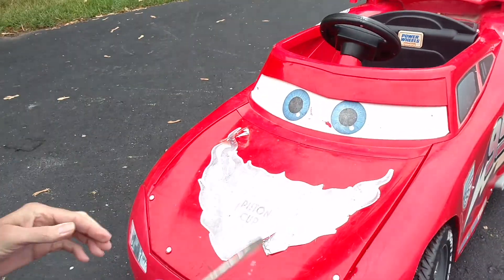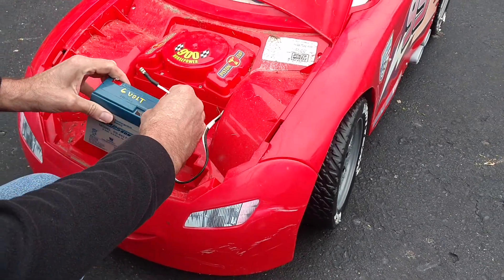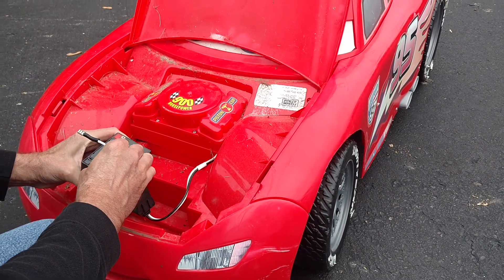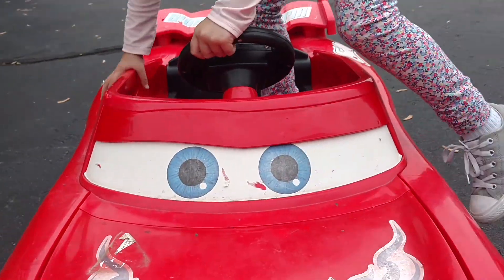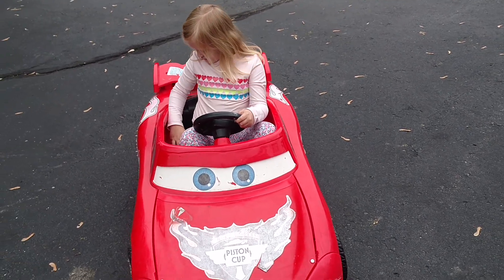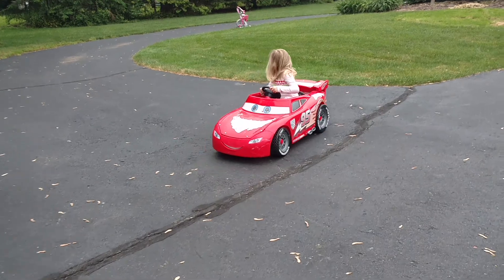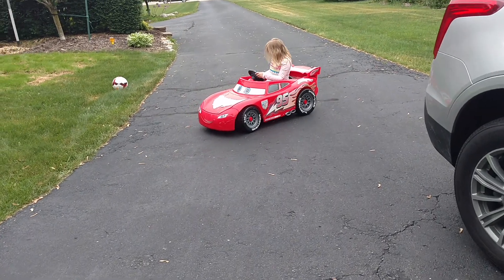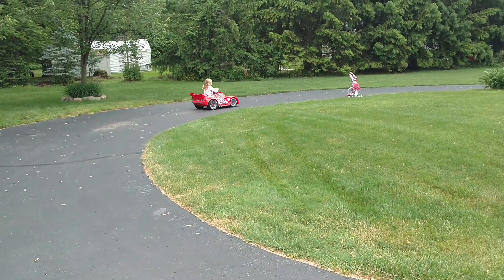Double your speed double your fun Power Wheels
Sneaking in double power while little brother isn't looking.